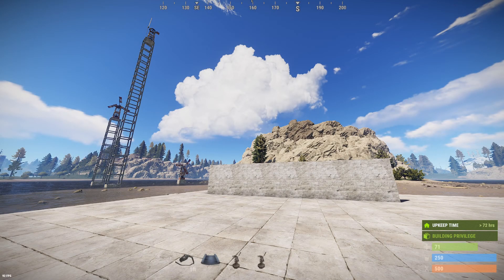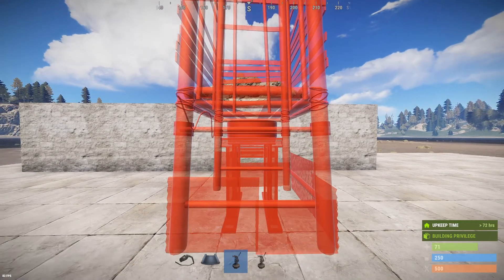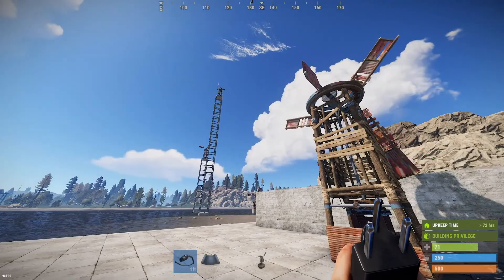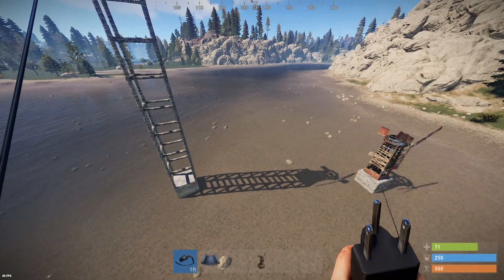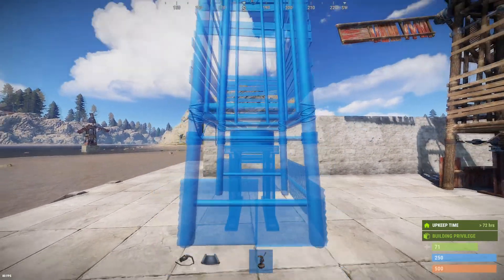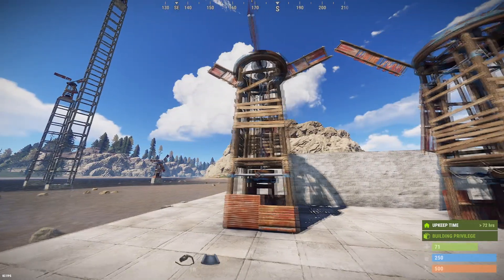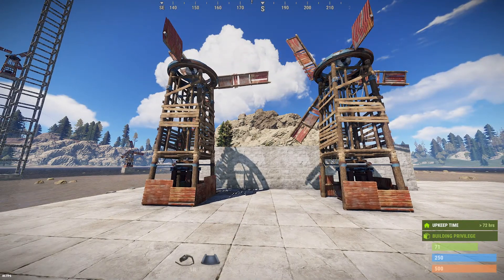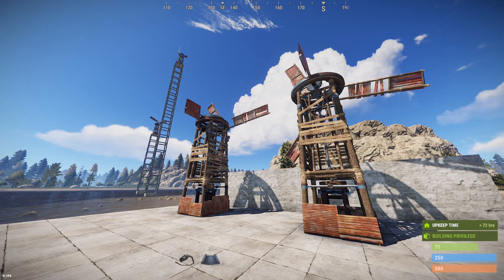Rust Electricity 101: Component Guide - Wind Turbine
This is Wind Turbine Episode Version 2: Version 2 update 6/6/2020.
(Original Version 1 release date 1/22/2019)